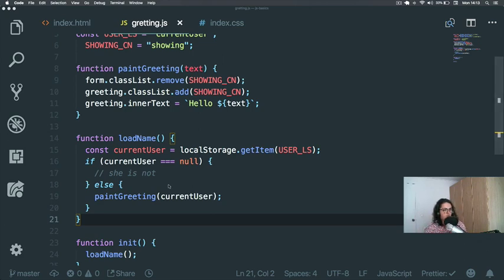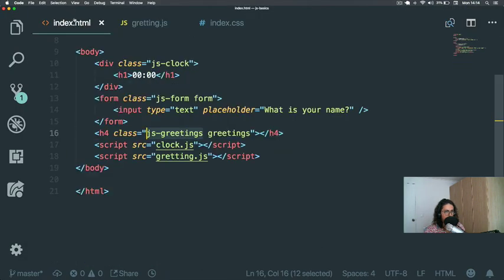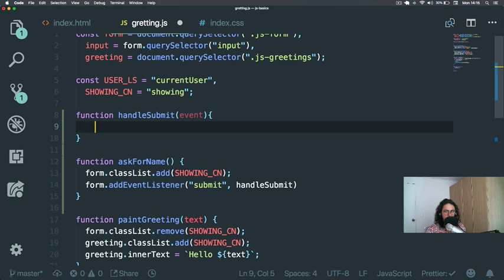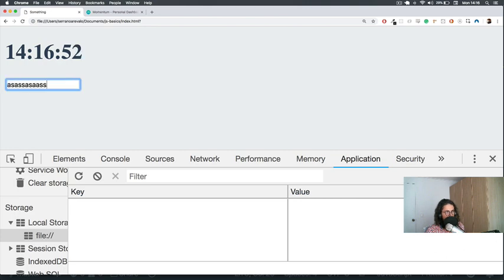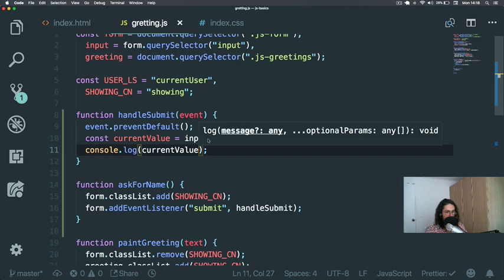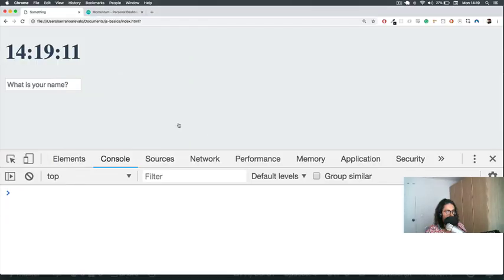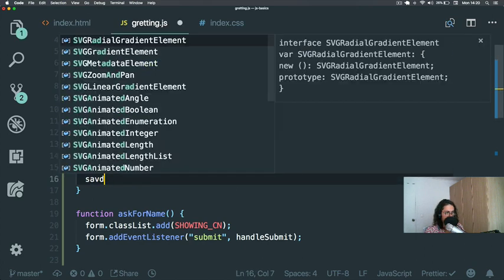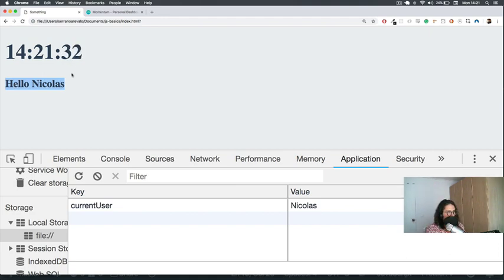초보자를 위한 바닐라 자바스크립트 #3-4 Saving the User Name part Two